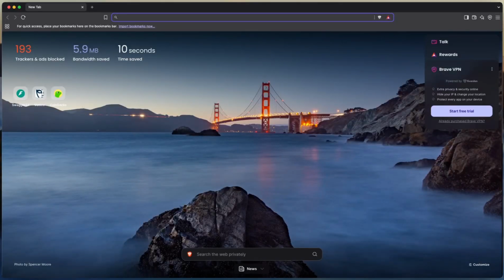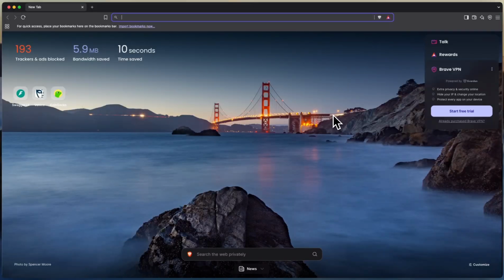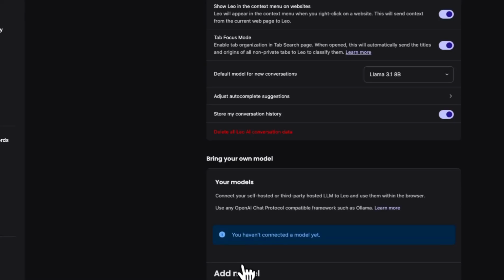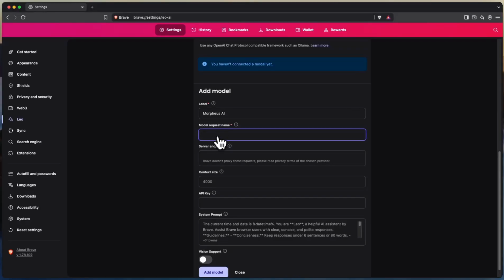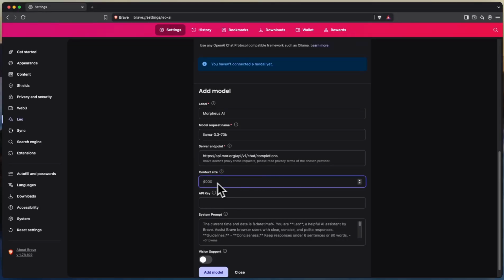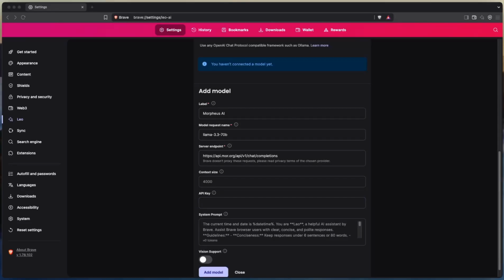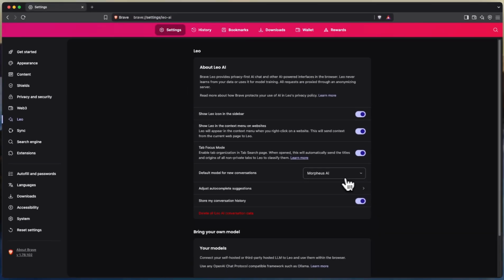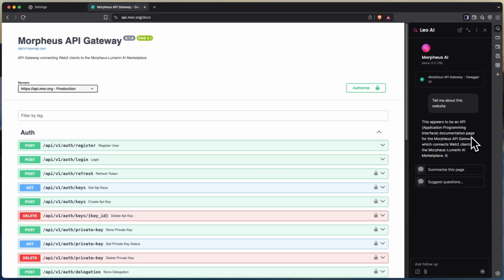Morpheus API Gateway: How to Integrate Brave Leo AI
This video describes how to integrate Morpheus Compute into Brave Leo AI